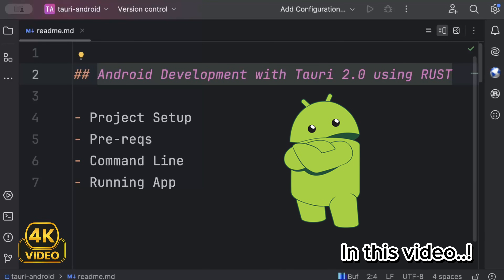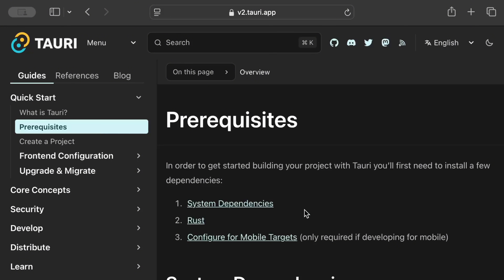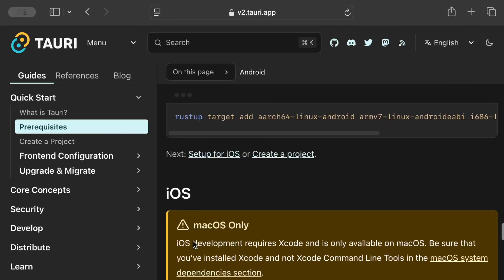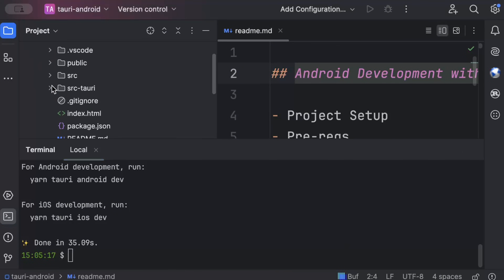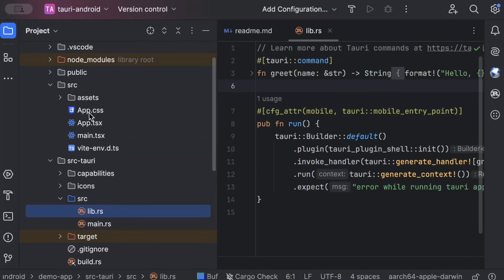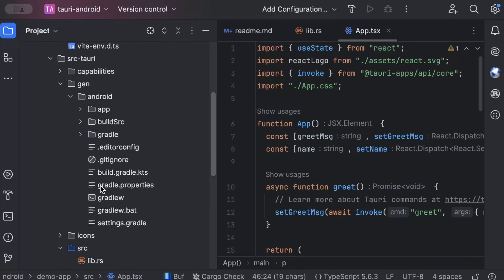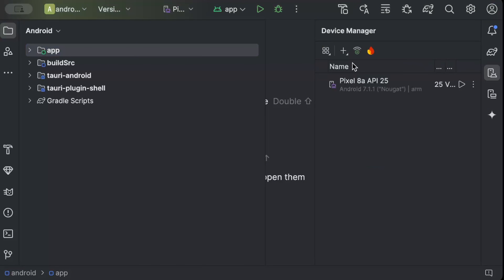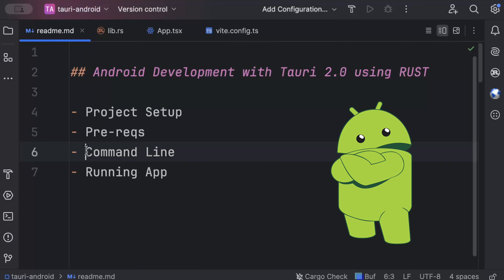Android Development with Tauri 2.0 using RUST | Setup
Step by Step guide for Android Development with Tauri 2.0 using RUST

00:00 Intro
00:46 Prerequisites
04:08 Project
07:40 Code Generation
08:50 Run
11:10 Android
13:03 Outro

Commands :
export ANDROID_HOME="$HOME/Library/Android/sdk"
export NDK_HOME="$ANDROID_HOME/ndk/$(ls -1 $ANDROID_HOME/ndk)"

rustup target add aarch64-linux-android armv7-linux-androideabi i686-linux-android x86_64-linux-android